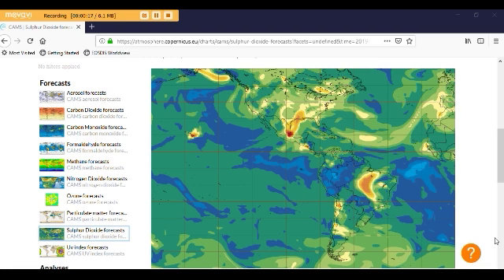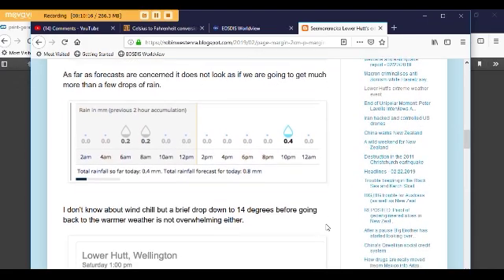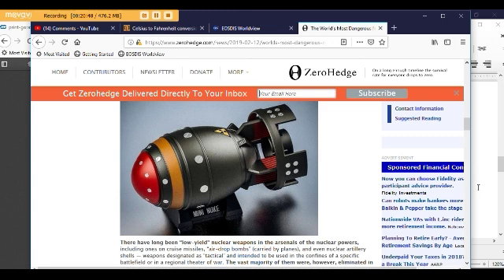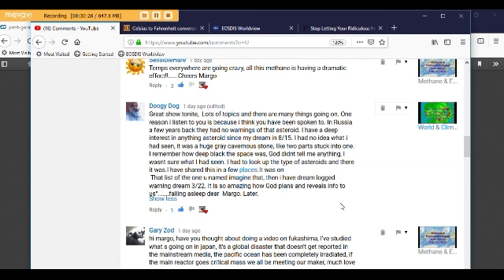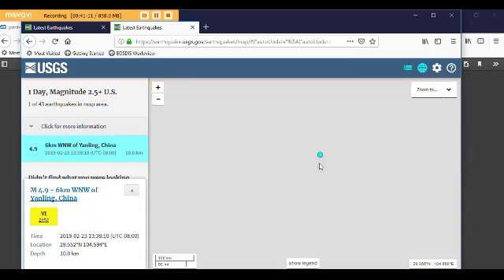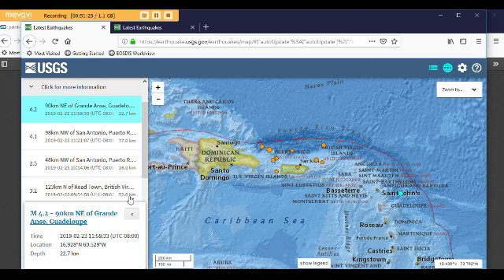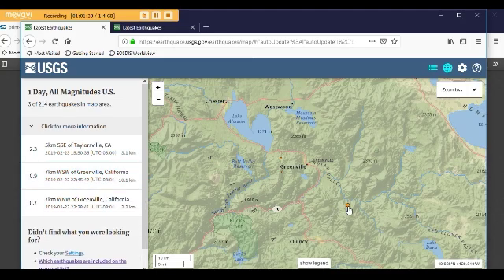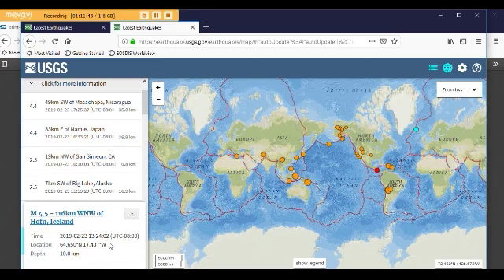Sulfur Dioxide & Earthquake Report with Margo (Feb. 23, 2019)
Margo goes over sulfur dioxide, recent earthquakes worldwide and a few news items.

Peace,
Margo

The World’s Most Dangerous Nuclear Weapon Just Rolled Off the Assembly Line